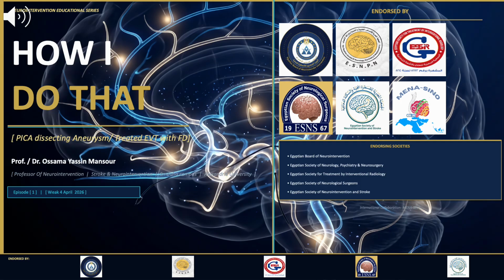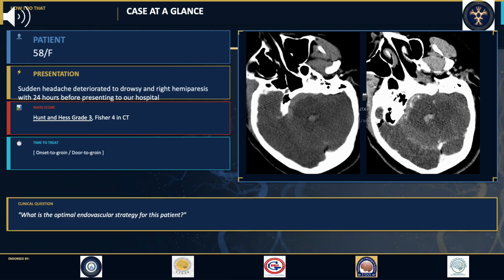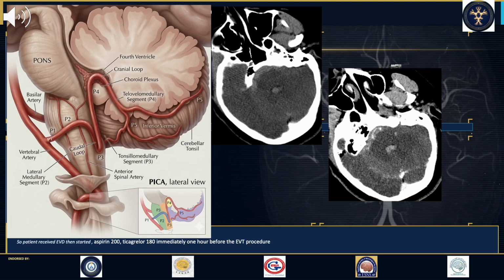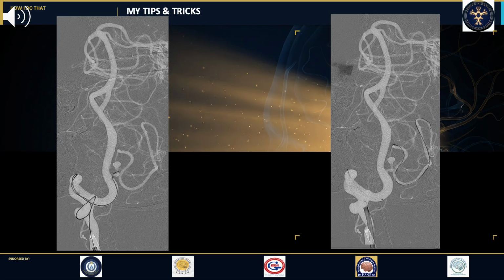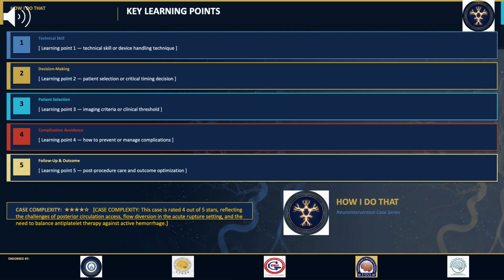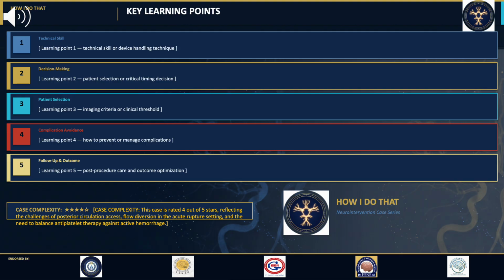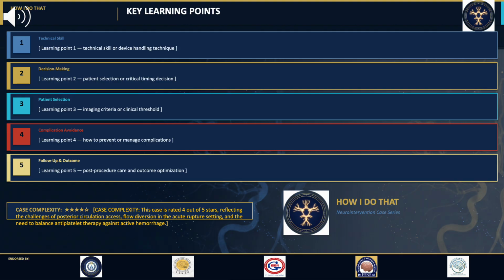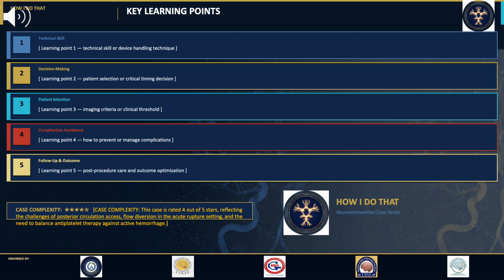PICA dissecting An with FD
Series Overview: "How I Do That" – A Neurointervention Educational Series

"How I Do That" is a premier, case-based educational series dedicated to the advanced field of neurointervention. Designed for medical professionals, specialists, and colleagues in the neurovascular community, this series provides a transparent, structured, and highly reproducible look into the complex decision-making processes behind high-stakes neurointerventional procedures.

Each episode dives deep into real-world clinical cases—such as the endovascular treatment of complex aneurysms using flow diverters—guided by leading experts in the field. Rather than just showing the final results, the series breaks down every phase of patient care, offering a step-by-step walkthrough of:

Clinical Reasoning: Understanding the "why" behind patient selection and treatment choices.
Procedural Strategy: Planning the approach, selecting the right devices, and anticipating challenges.
Technical Execution: A detailed, transparent look at the hands-on techniques used in the angiography suite to achieve successful outcomes.
Expert Leadership
The series is anchored by distinguished faculty, including Prof. Dr. Ossama Yassin Mansour, Professor of Neurointervention in the Stroke and Neurointervention division at the Smouha campus of Alexandria University, who brings decades of academic and clinical expertise to the screen.

Prestigious Endorsements & Collaboration
Highlighting its rigorous academic and clinical standards, "How I Do That" is proudly endorsed by five leading medical societies:

Egyptian Board of Neurointervention
Egyptian Society of Neurology, Psychiatry and Neurosurgery
Egyptian Society for Treatment by Interventional Radiology
Egyptian Society of Neurological Surgeons
Egyptian Society of Neurointervention and Stroke
Furthermore, the series bridges regional and global expertise through an international collaboration with MENA-SINO (Middle East North Africa Stroke and Interventional Neurotherapies Organization).

Mission
The ultimate goal of "How I Do That" is to foster a collaborative learning environment, sharing invaluable, practical insights that neurointerventionalists can apply to their own daily practices to improve patient outcomes worldwide.